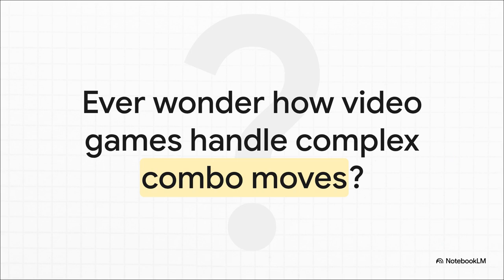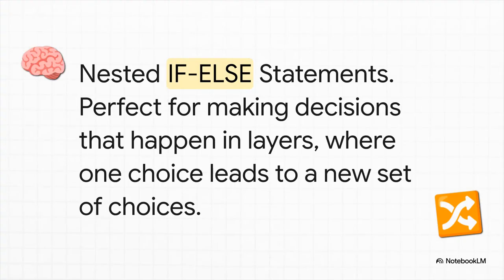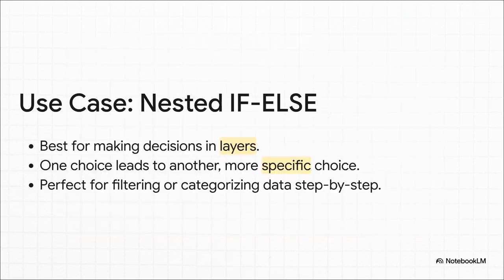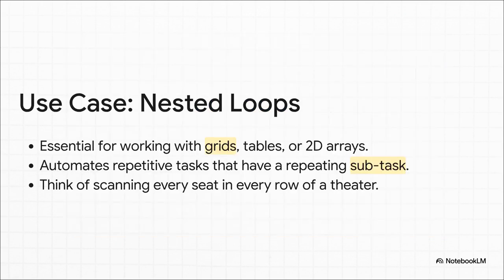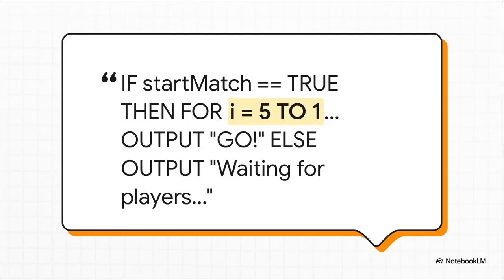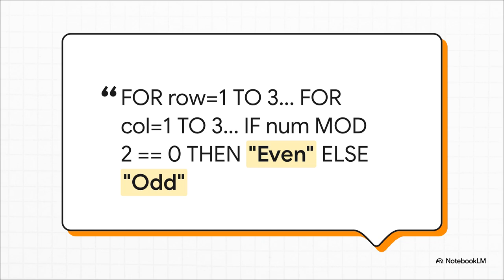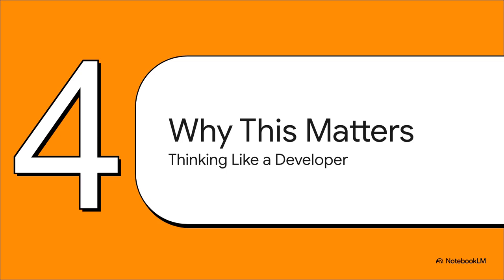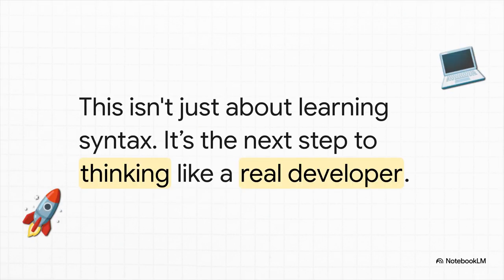IGCSE Year 10 Lesson 5 The Explainer Mastering Nested Statements